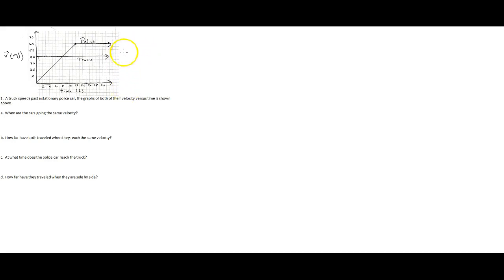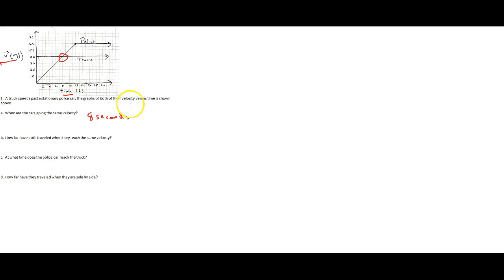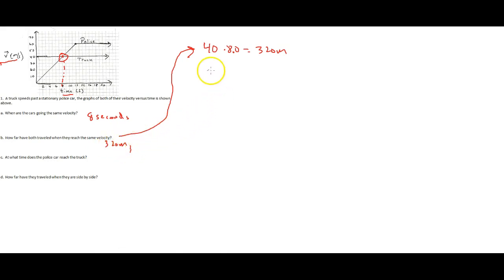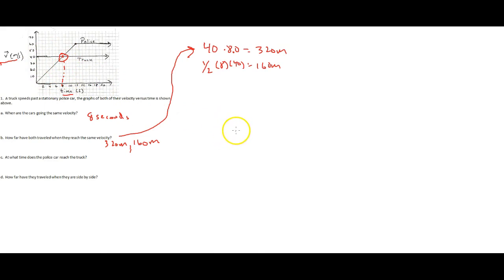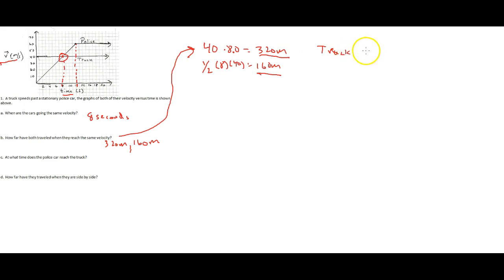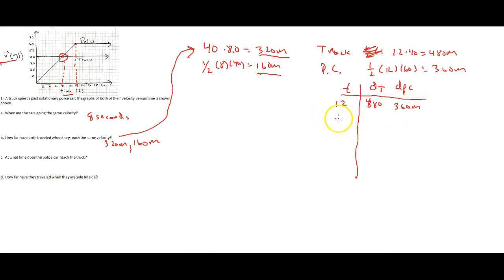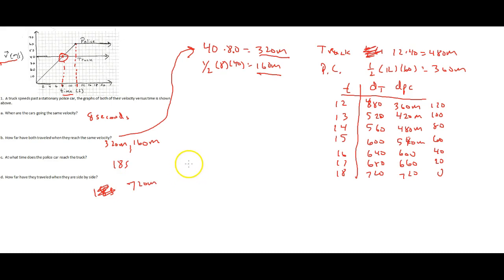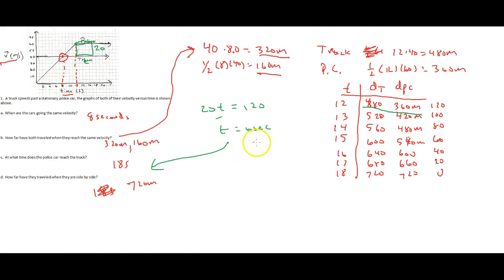Two body Problem Physics 1- 9 problem 1